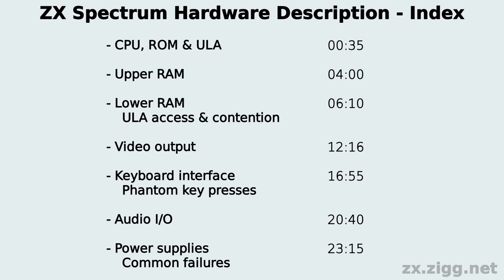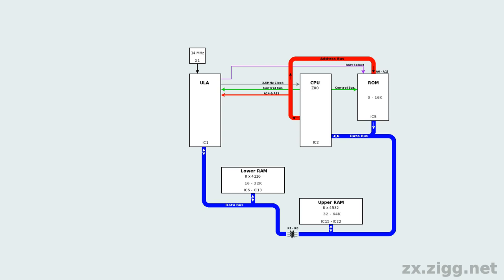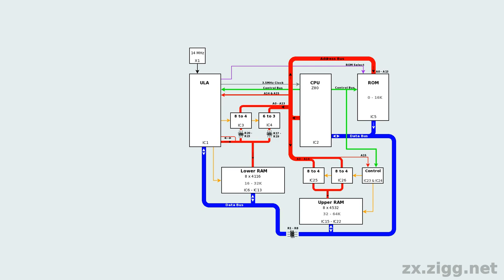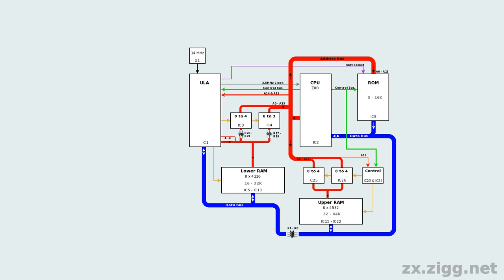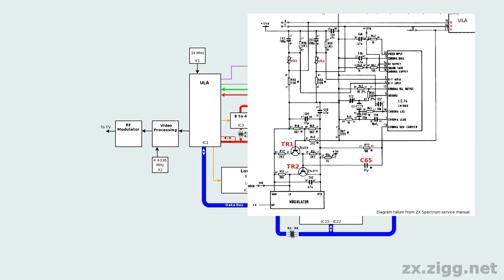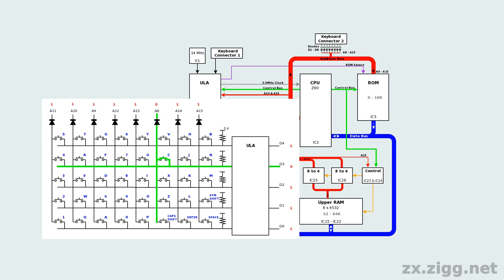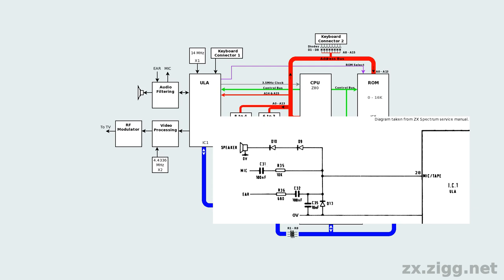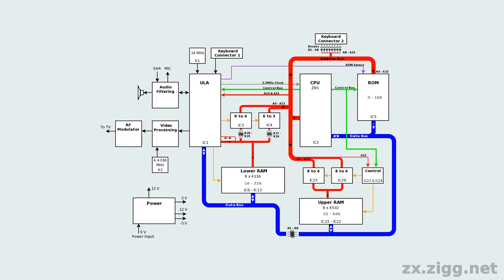ZX Spectrum Hardware Description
A technical introduction to the ZX Spectrum hardware.

A lot of research went into verifying the information presented here. Please add a note below in the unlikely (I hope) event of noticing a mistake.